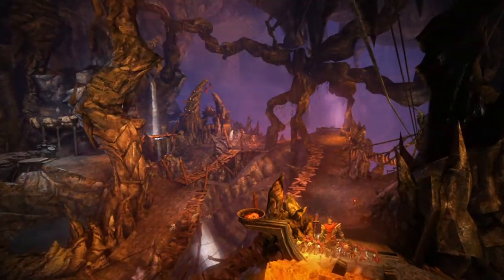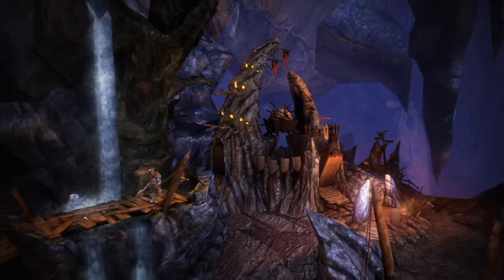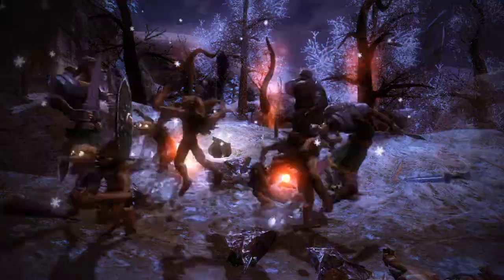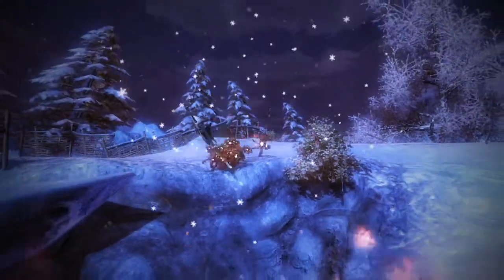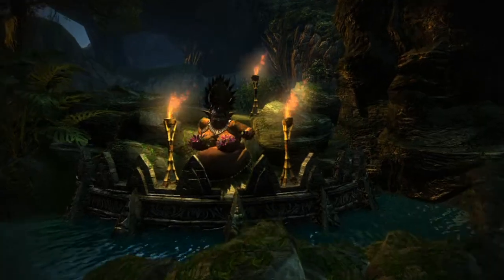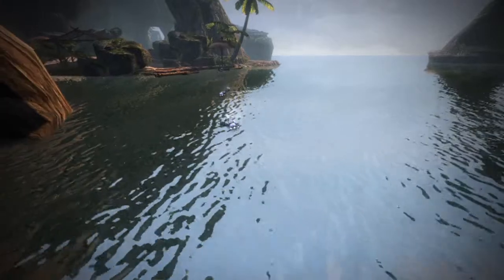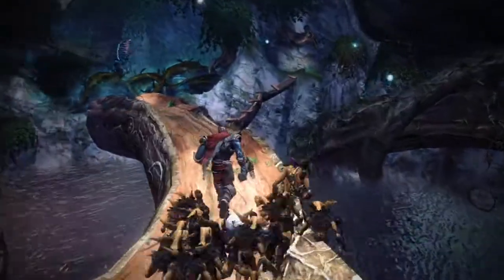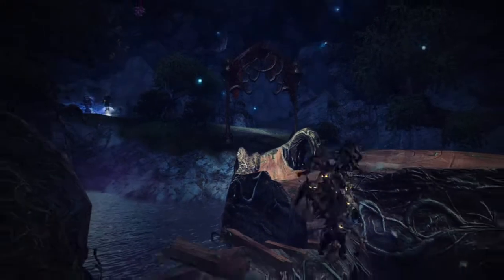Overlord 2 - Dev Diary 2 HD